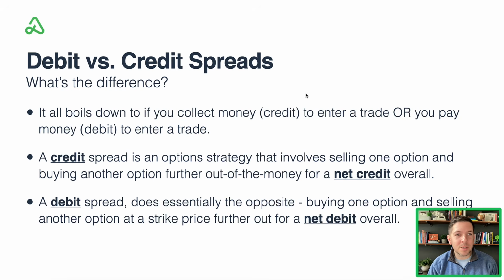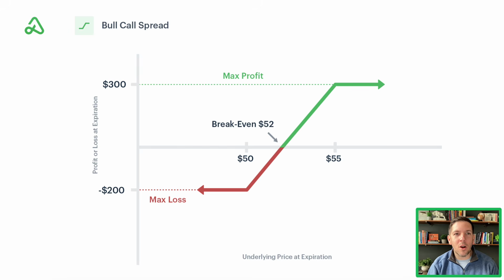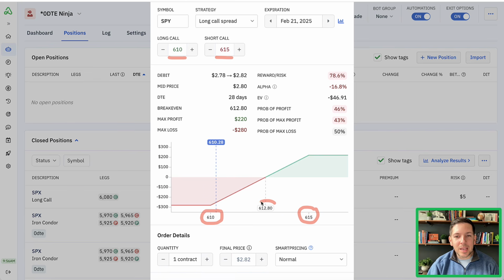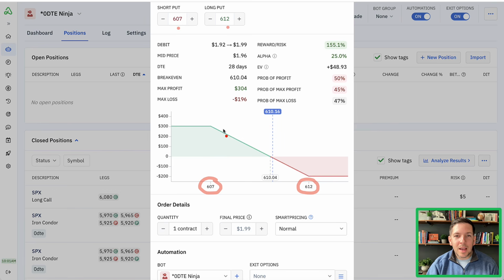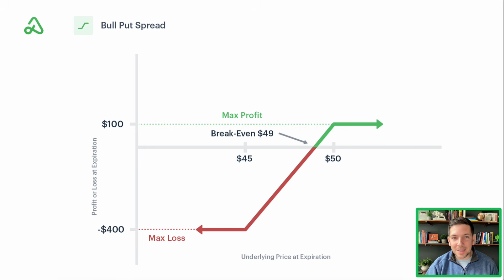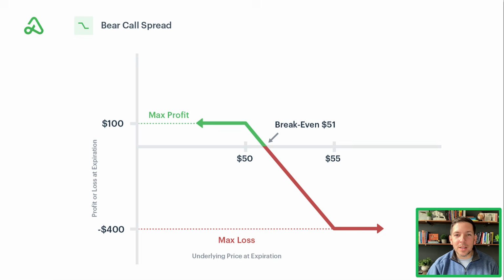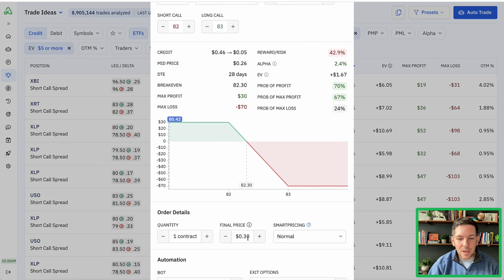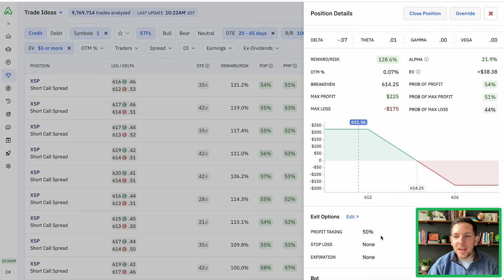Debit vs. Credit Spreads (Ultimate Guide w/ Live Examples)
If you're new to options trading and unsure what Debit vs. Credit spreads are, this video is your ultimate guide. Inside, I walk through exactly what they are, with multiple live examples of each, and how you might use debit and credit spreads moving forward for trading. Plus, I'll show you how I find trade ideas for each type inside Option Alpha.